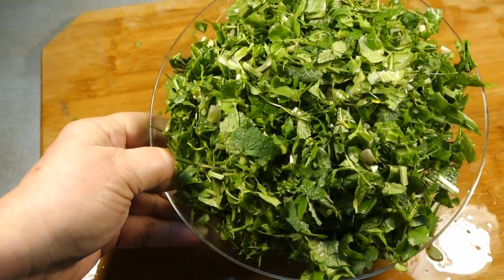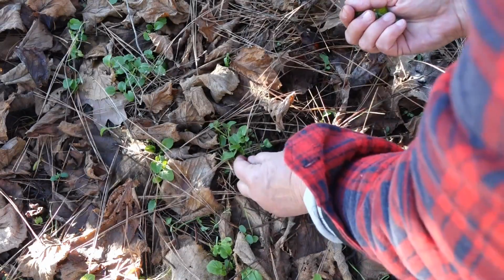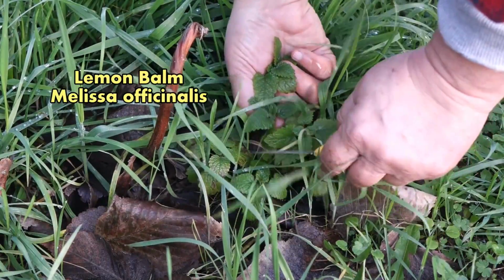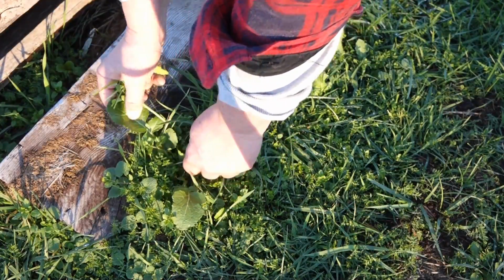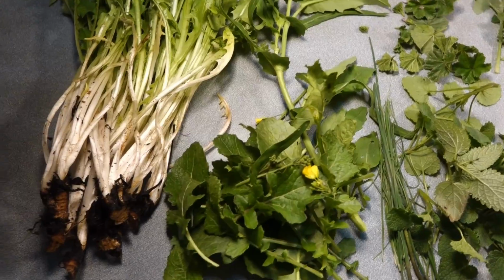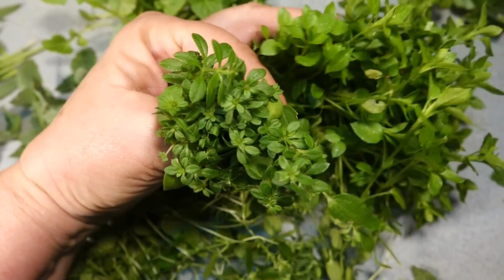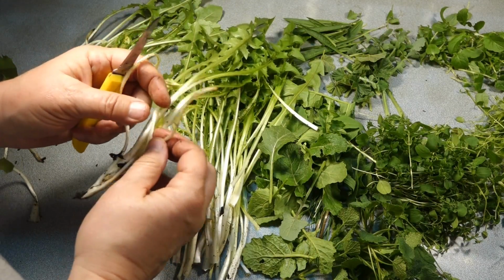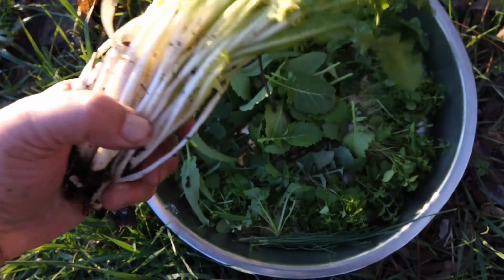Wild Greens: Turn Weeds into a Great Salad in Winter or Spring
Here are wild greens and common yard weeds that can be turned into great salads, anytime the weather is cool and wet. Even in the winter, if the ground isn't frozen. They are common weeds of the spring, too, in many lawns, gardens, and untended areas in neighborhoods and parks.

I pick 16 weeds from my yard. I give you tips for making a great wild salad. I top my salad with plants from the wild and from my garden -- even homegrown ripe tomatoes on December 31! And I have a New Year's Eve cocktail made from my Black Locust Flower Gin. Have a great year of foraging and eating!

I made this salad as part of my annual personal challenge to make a wild salad on the last day of every year.

Wild Plant List (in order of appearance)
Cats-ear - Hypochaeris radicata
Yellow Archangel or Yellow Dead-nettle - Lamiastrum galeobdolon
Cleavers - Galium aparine
Nipplewort - Lapsana communis
Narrowleaf plantain - Plantago lanceolate
Purple deadnettle - Lamium purpureum
Borage - Borago officinalis
Common sowthistle - Sonchus oleraceus
Lemon balm - Melissa officinalis
Hedge mustard - Sisymbrium officinale
Chickweed - Stellaria media
Curly dock - Rumex crispus
Common mallow - Malva neglecta
Wild field mustard – Brassica rapa
Wild chives – Allium vinale
Dandelion - Taraxacum officinale
Yucca – Yucca gloriosa
Black locust - Robinia pseudoacacia

If you want to improve your foraging skills, here's my playlist - Foraging: Real Food for Regular People